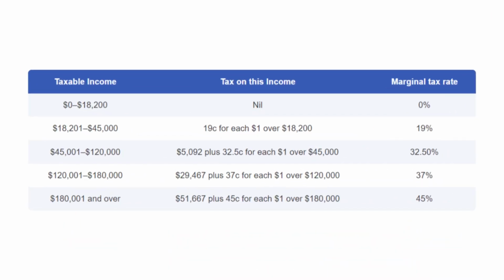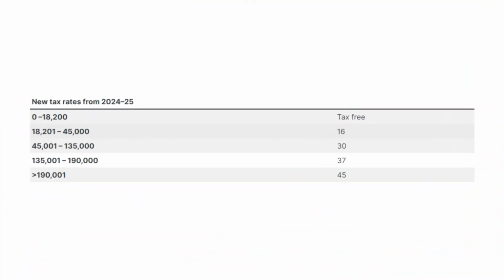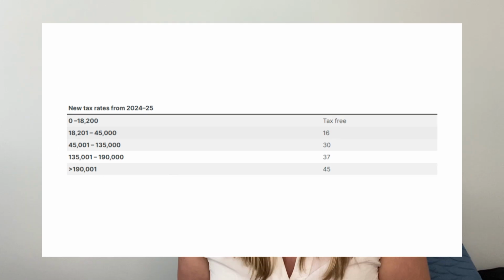Money Management Tips for Small Business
How to manage money in your small business?  Use these money management tips to help with your cashflow, profit and flow of money into and out of your business.  Poor money management is the quickest way for a business to fail, following these money management tips will help to make your small business grow.

00:00 Intro
00:20 Why businesses fail
01:08 Start-up cashflow ideas
01:49 Cashflow in a mature business
02:26 Business failure
02:49 Planning and Vigilance
03:56 Bank accounts as buckets
04:52 How much time it takes
05:16 Separate business and personal banking
05:26 Profit, Salary and Risk
06:46 Bonus Tip 1
09:16 Bonus Tip 2
11:00 Conclusion